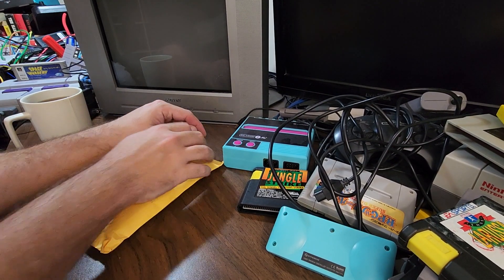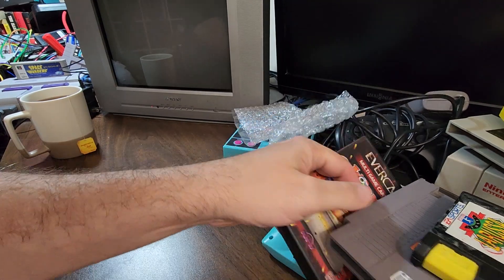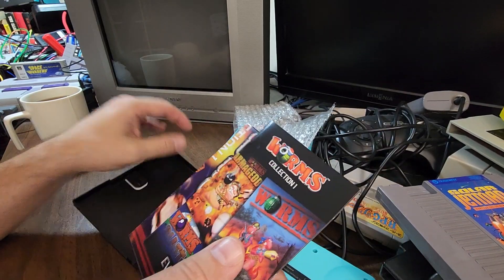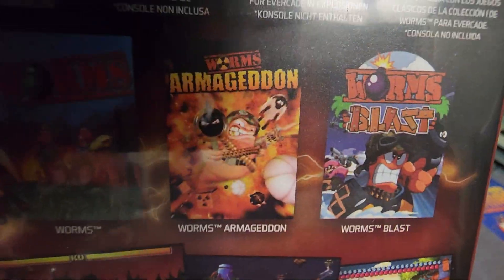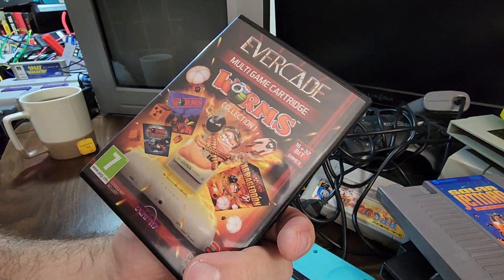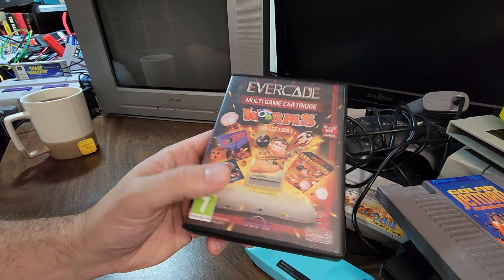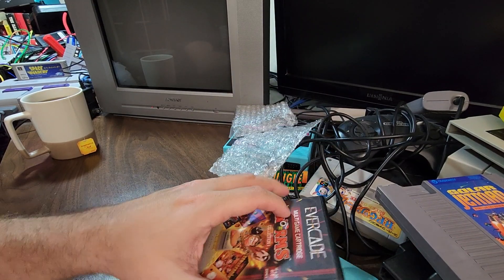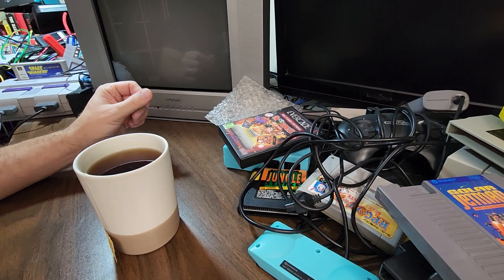Getting Started with Evercade